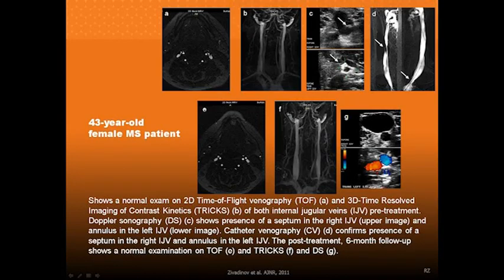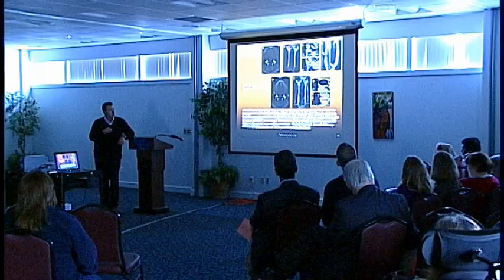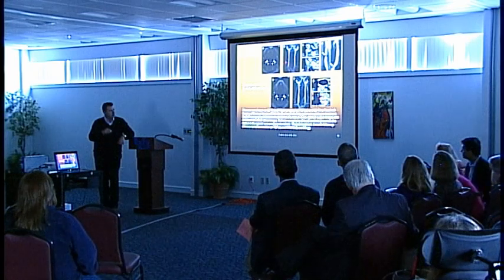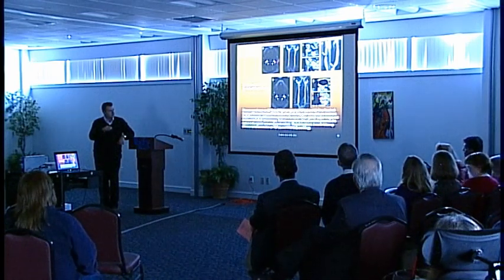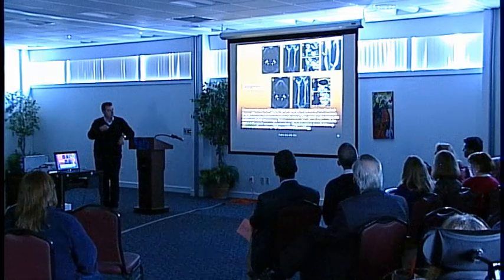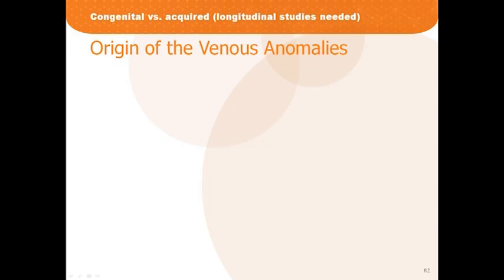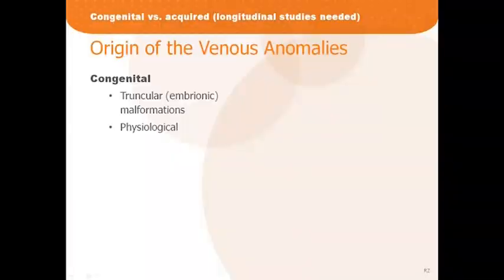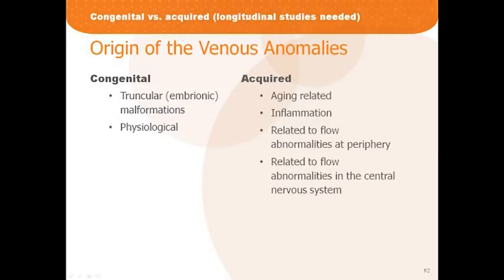Part 1: Diagnosis of CCSVI (2/2)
Robert Zivadinov, MD. PhD, FAAN
Bianca Weinstock-Guttman, MD
Adnan H. Siddiqui MD, PhD

Present:
Toward understanding the association of Chronic Cerebrospinal Venous Insufficiency and Multiple Sclerosis